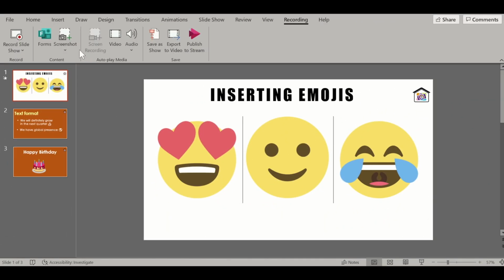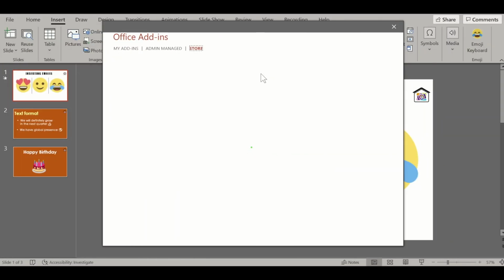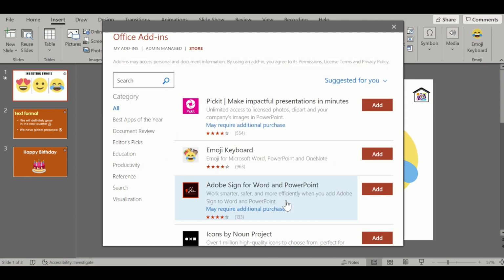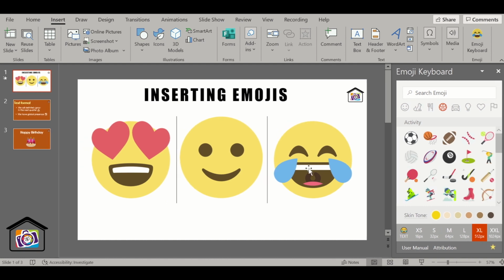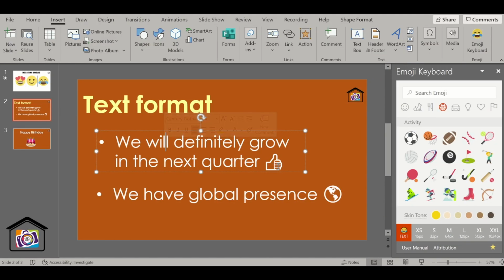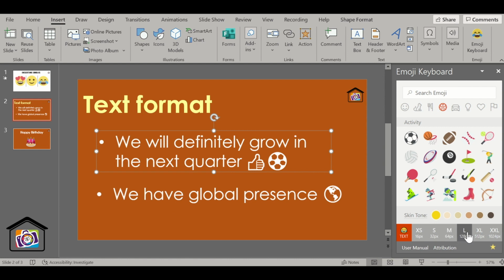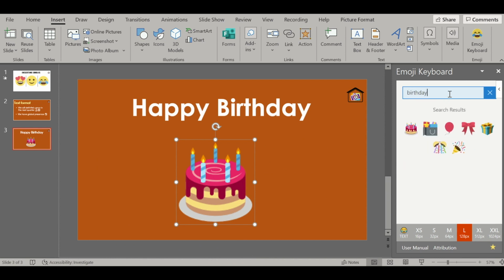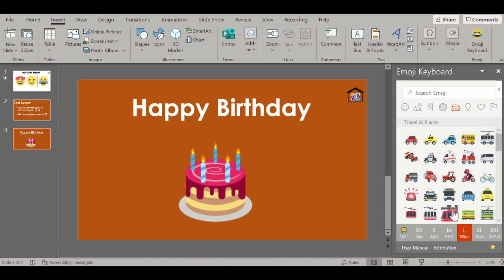Insert emoji/emoticon in one click in powerpoint presentation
This video explains how to insert emoji in powerpoint.